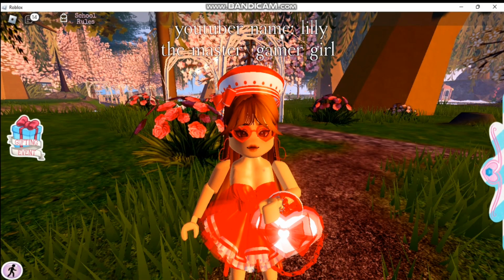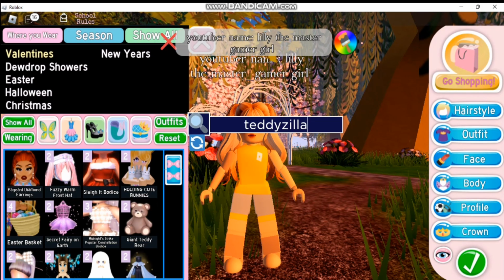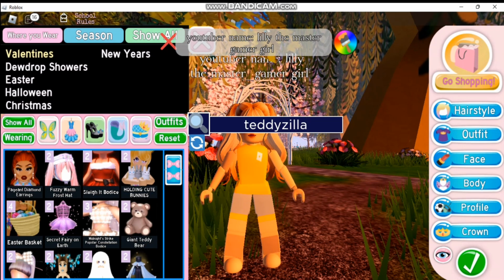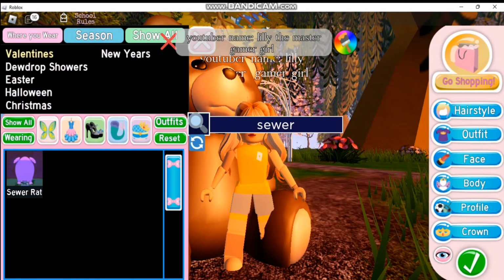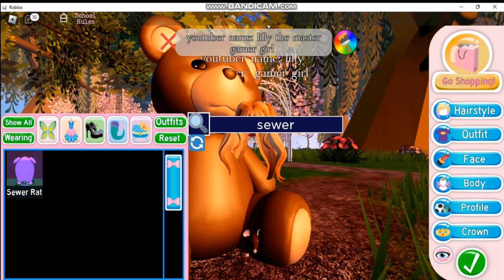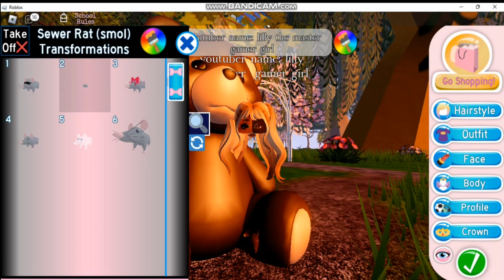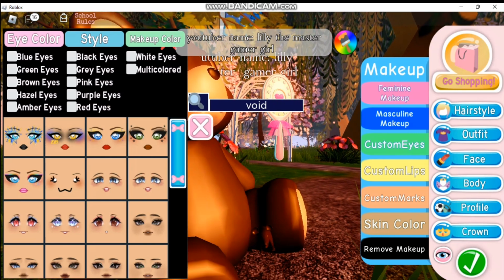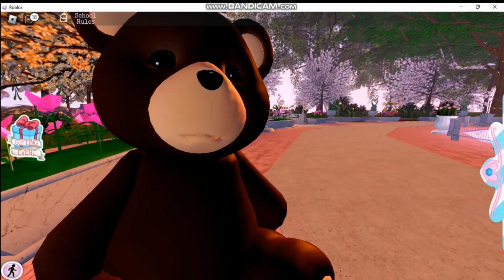How to become into a teddy bear {Royale high}